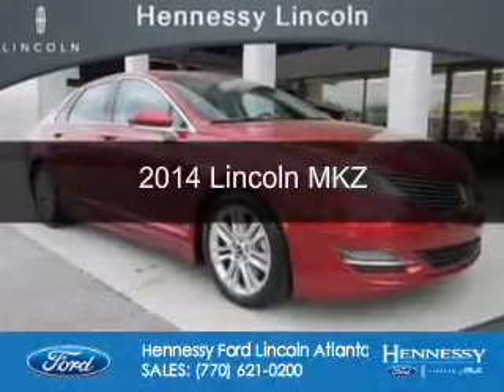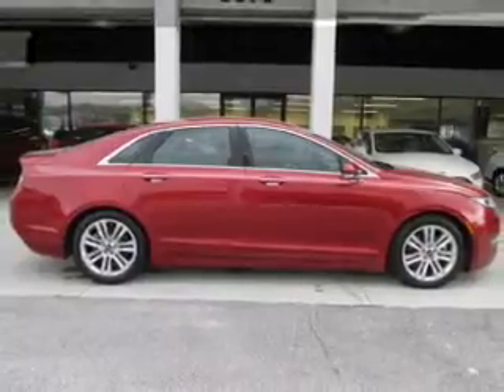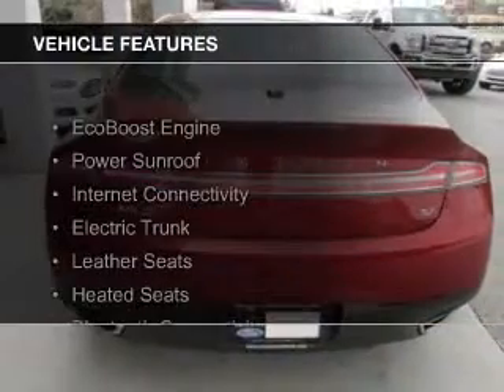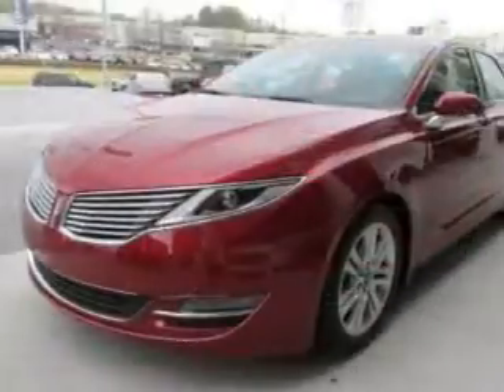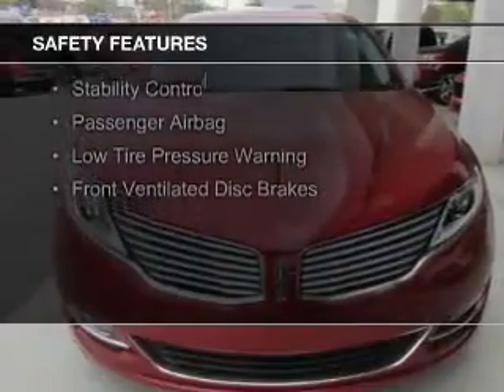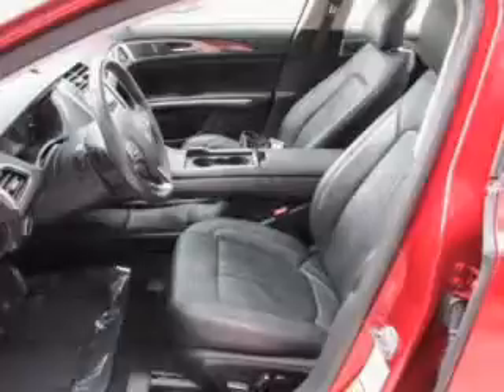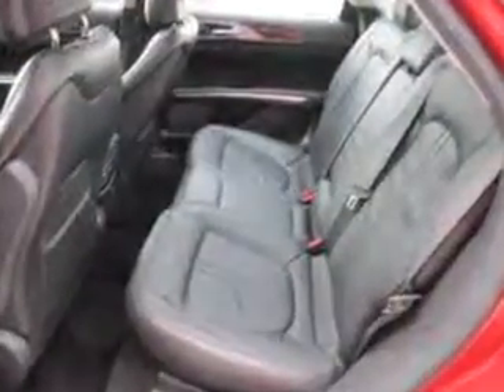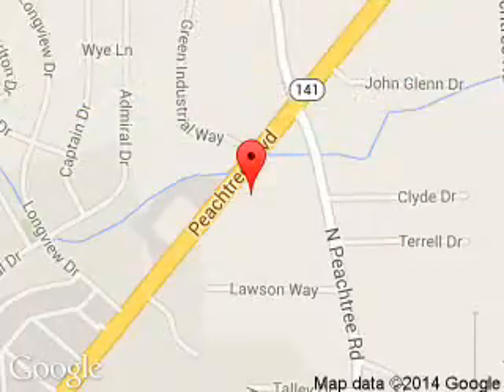2014 Lincoln MKZ - Atlanta GA